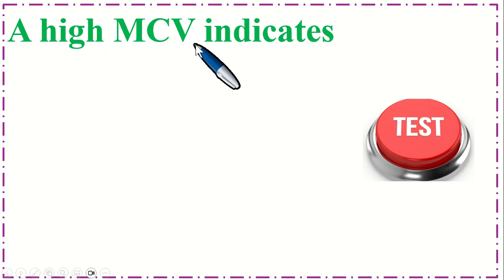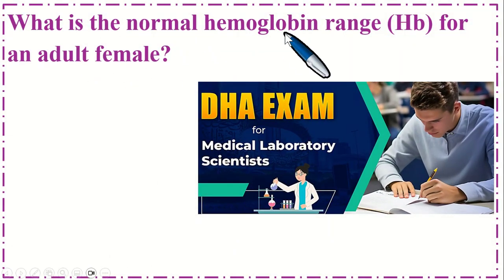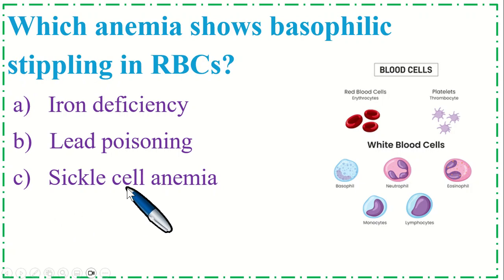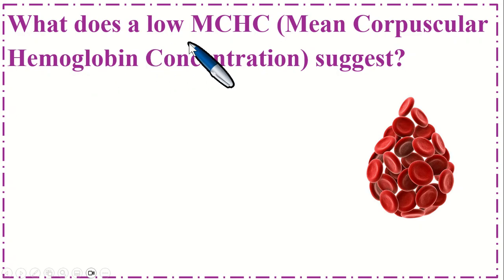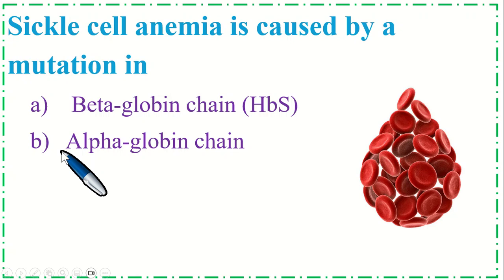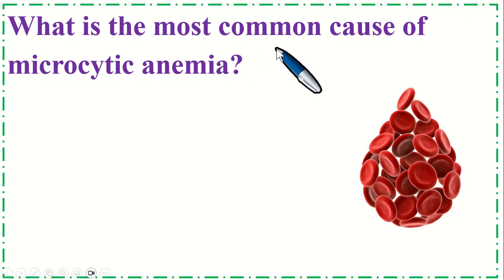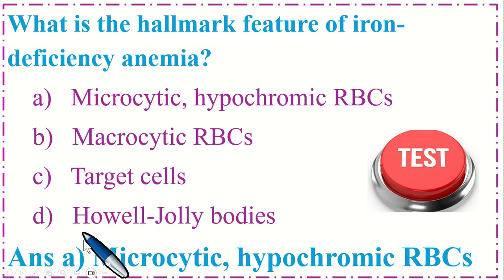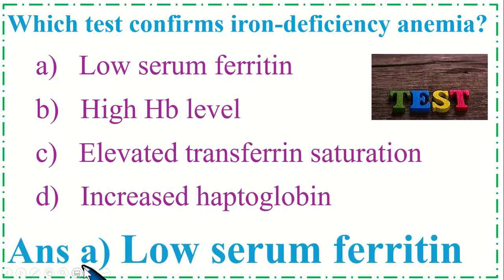🌟Haematology MCQs-1 💊| DHA | HAAD, MOH Model Paper Mcq's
🌟🩸Haematology MCQs-1, "This video benefits students from all medical disciplines, including BS-MLT, MS-MLS, BS-SLP, BS-OT, BS-Dental, BS-Health Technology, BS-Public Health, BS-Microbiology, BDS, MBBS, DPT, BSN, and Pharm-D.
🔥We also discuss the Prometric exam, an online MCQ-based exam conducted by the Gulf countries.